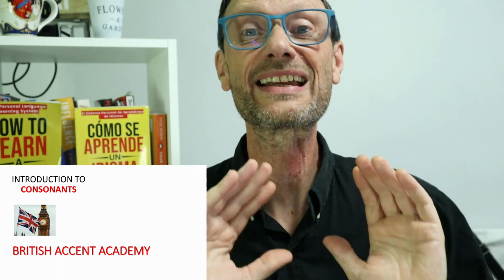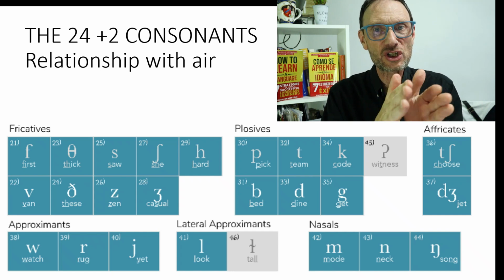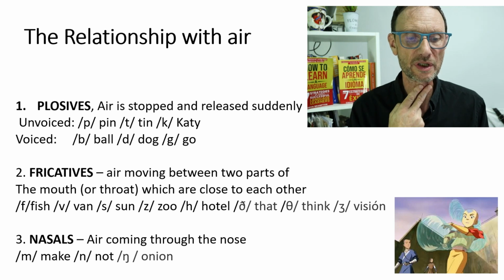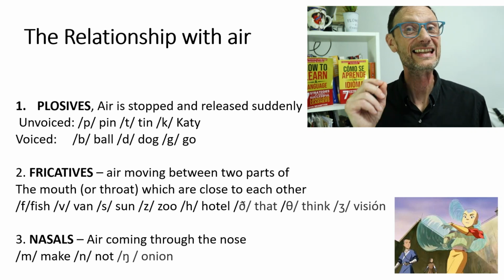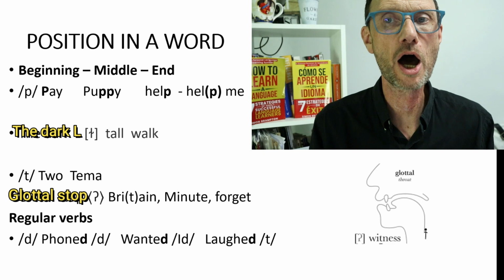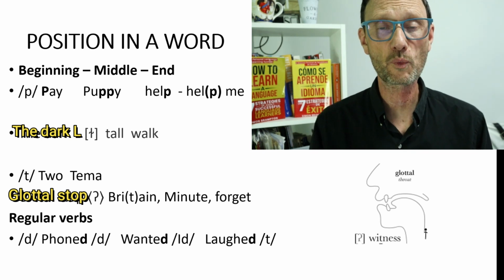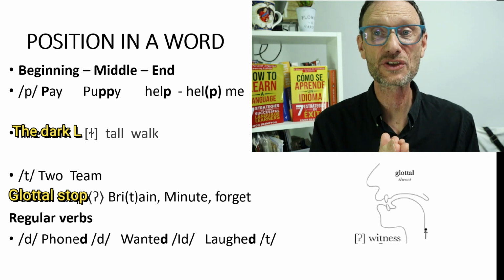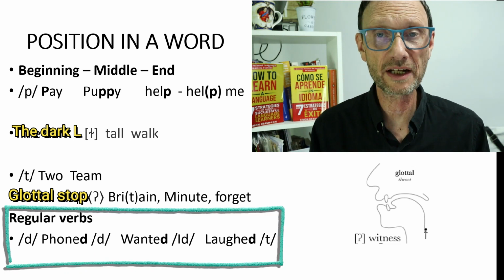Consonants. BRITISH Accent 🇬🇧 THE COMPLETE GUIDE 24 + 2 !!🤩👉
More British accent videos here 🇬🇧

This video will give you an overview of the BRITISH CONSONANTS in SSBE: 24, plus 2 more that you'll hear in English. A great introduction to Consonants.

Learn how to use them in this video.

If you want to speak better English and get closer to a native British English accent, this video is for you. 👍

👉Find out the secrets of learning a language in
How to learn a language :

BOOK
🇬🇧The 7 Strategies of Highly Successful Language Learners 👍
on Amazon.es
Cómo Hackear el VOCABULARIO INGLÉS

🇪🇸Disponible en español
Cómo aprender un idioma.
Las 7 estrategias de éxito